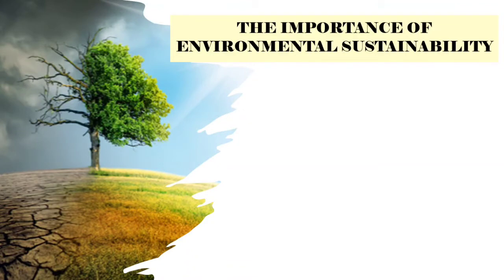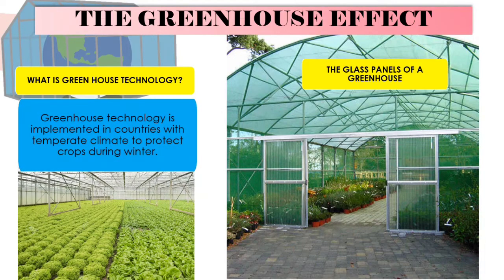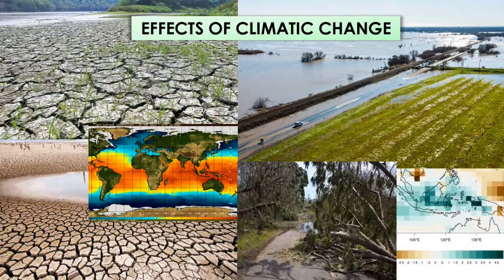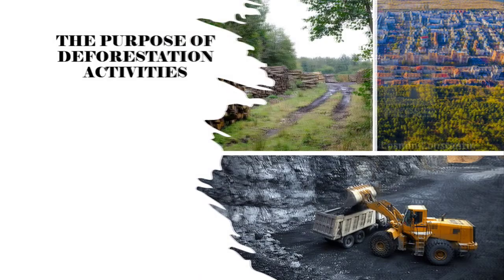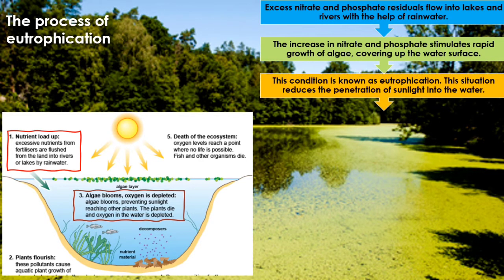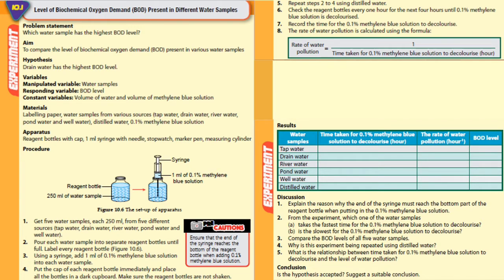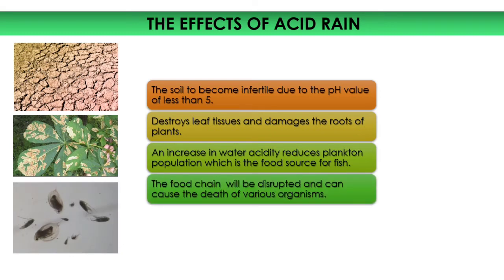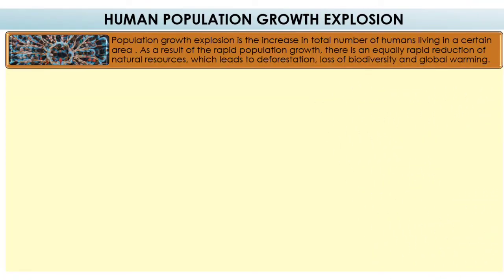BIOLOGY FORM 5 KSSM : CHAPTER 10 ENVIRONMENTAL SUSTAINABILTY (SUBTOPIC 10.1)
This is the video of Subtopic 10.1 Threats to the Environment from Chapter 10 (Environmental Sustainability). In this video the greenhouse effect, climatic change and global warming will be explained. Other than that, activity deforestation, phenomenon of eutrophication and pollution also will be discussed. This video is in dual language (English and Malay)